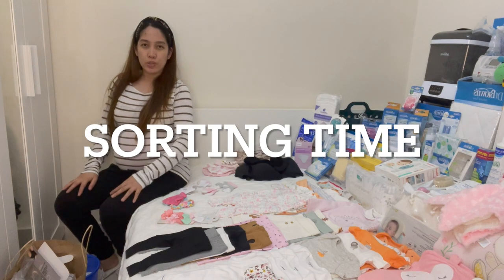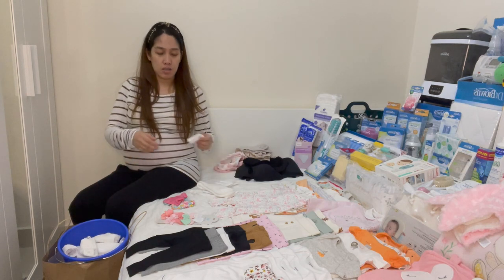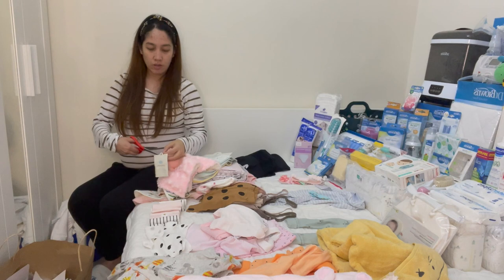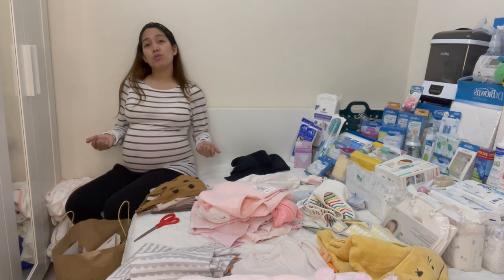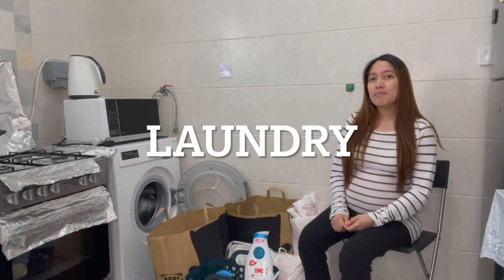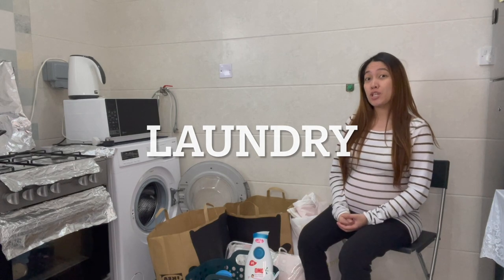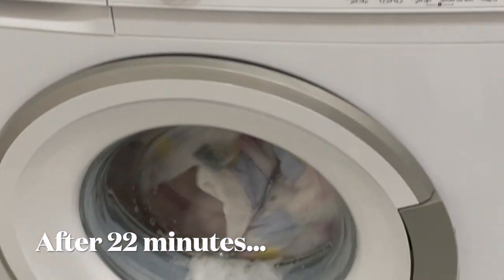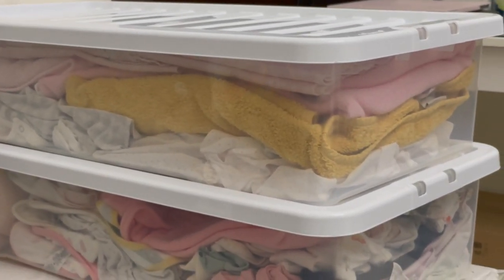Laundry | Ironing Baby 👧 Clothes | Deep Cleaning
Watch Mrs. Laundry and Mr. Iron Man do their thing for the love of baby 👧 . We’re done preparing the clothes that our little one needs. 🤲. Also included is the deep cleaning of our studio. الحمد لله

It is not easy but it's full of fun and love!

Our video shows the sorting and how to take care of baby clothes or things. And what we used in washing.

Sorting is very important to avoid any discoloration, damage in cloth, and for sure proper washing.

Sorted by color and by warm/ cold wash or temperature modes.

Used hypoallergenic detergent soap (OMO) to avoid any skin problems for our little one.

Ironing was done by the hubby as that time I was still unwell.

Lastly included the deep cleaning of the house via Master Fix, a cleaning company here in Qatar.

IKEA for hamper, hangers, clips, laundry bags

Home Centre storage boxes

Monoprix for laundry detergent

Master Fix for the deep cleaning

For other shops like for clothes and other things please watch our previous videos.

Credits with thanks to cute background music used in this video.